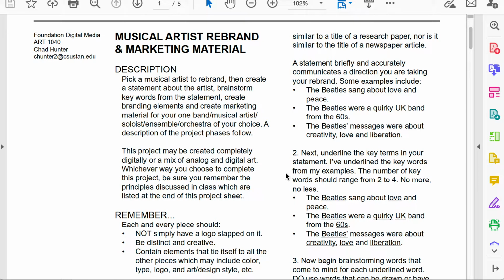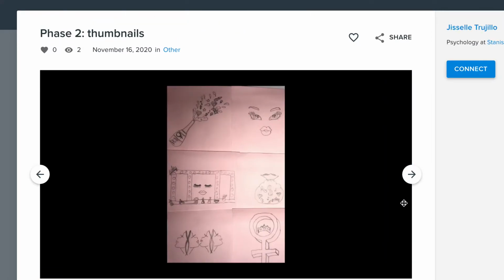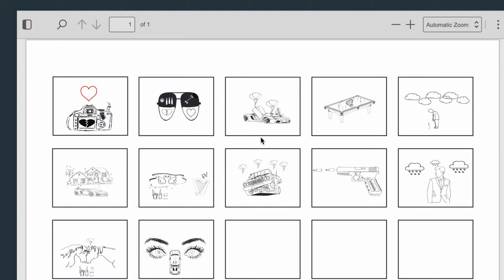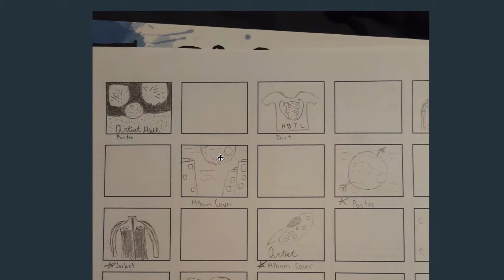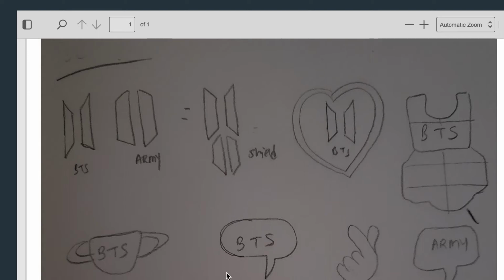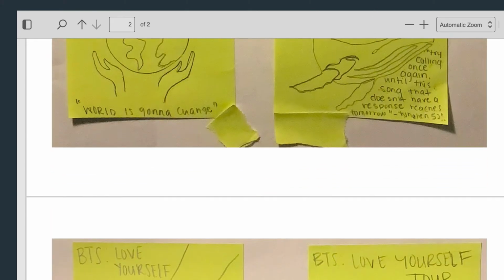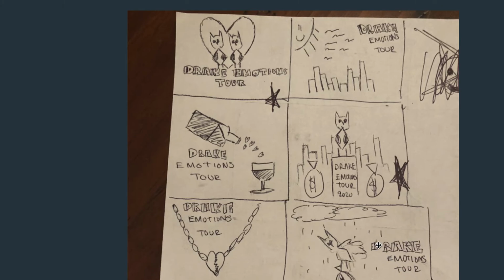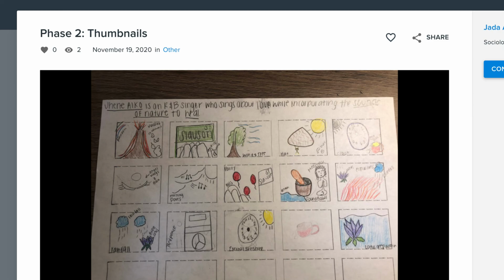FDM Assn 8 Phase 2 Critique 002